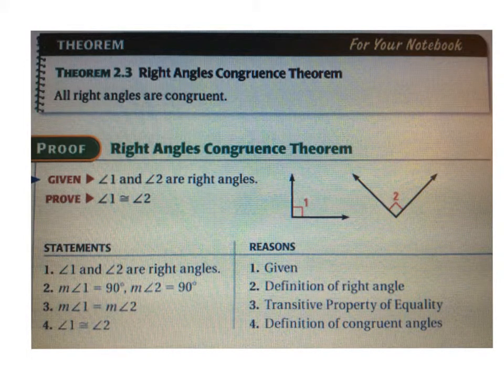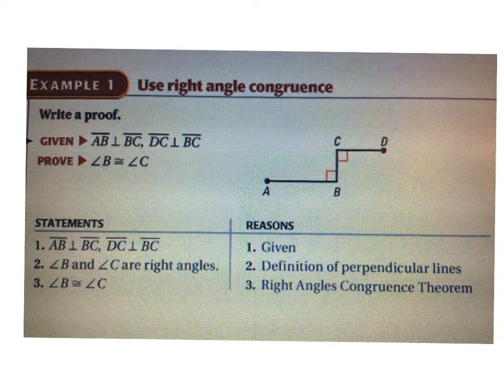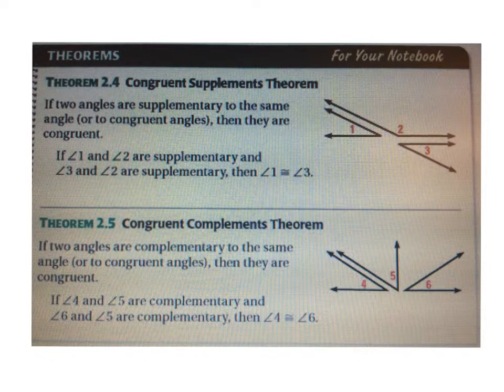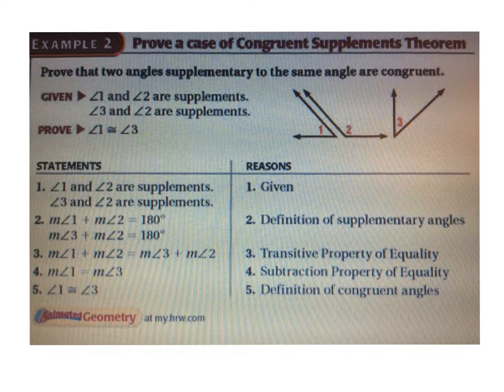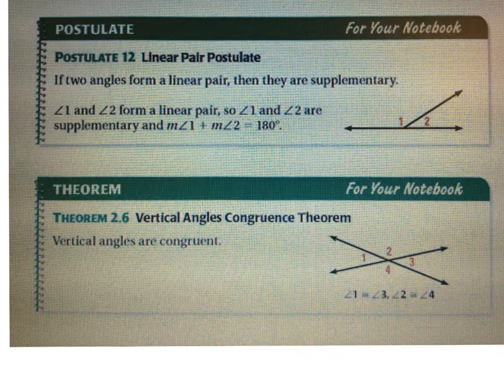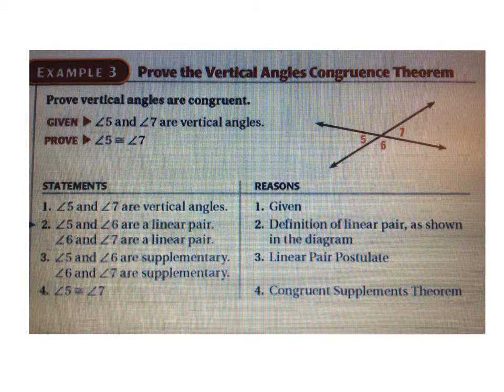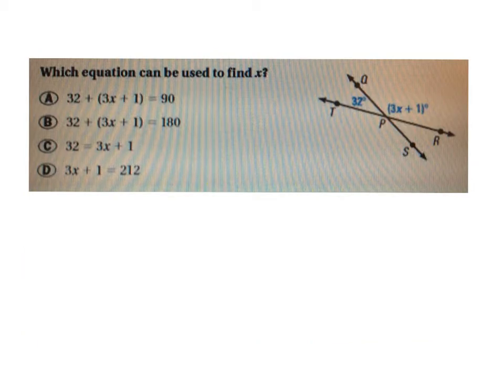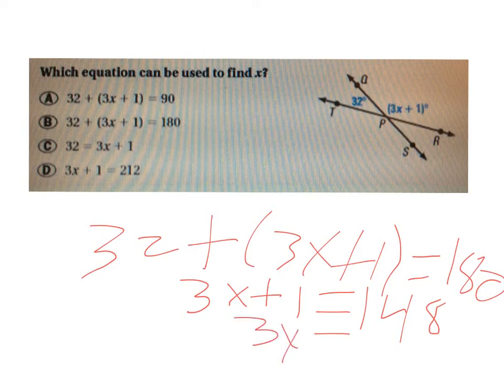Geometry 2.7 Prove Angle Pair Relationships